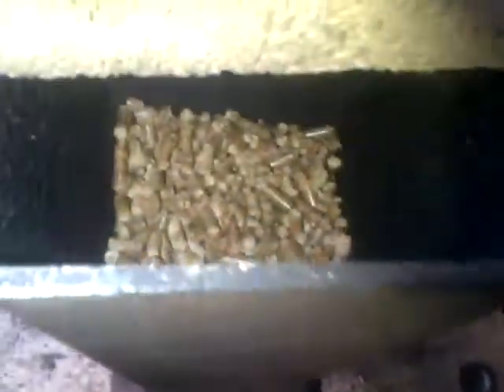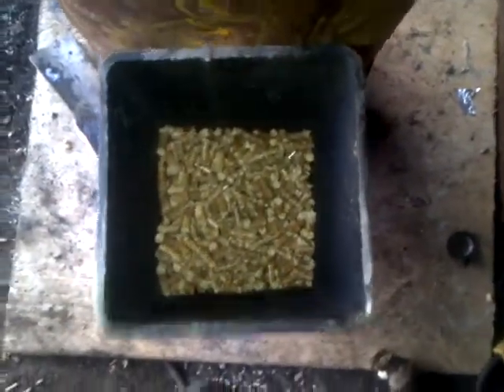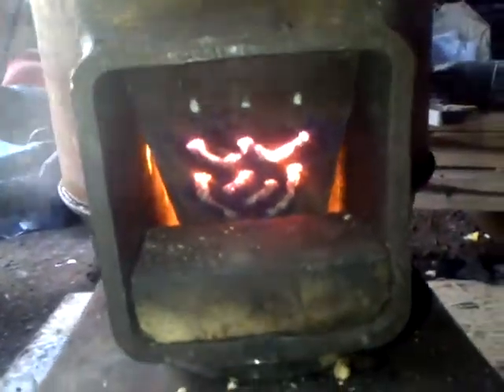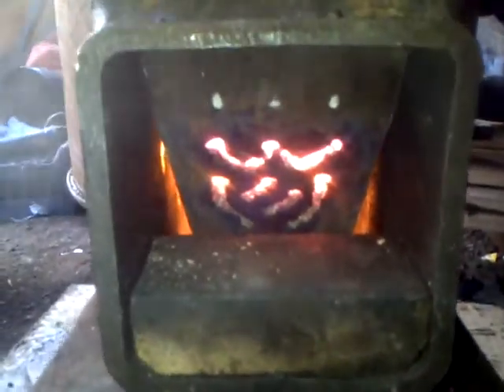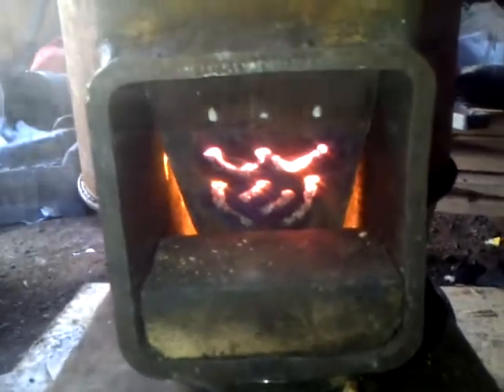Compact Rocket Stove & Mass Heater (6" RMH Hybrid)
a compact rocket stove / rocket mass heater Rate, Comment, Share, Subscribe & Check Out My Other Videos sharing my wacky experiences:  more experiments, more learning, more joking, quick test fire, and having fun with my 2015 EMBER small rocket stove prototype.  i like making useful stuff from useless junk
-positivity

 Some audio, music or content is created with YouTube audio library and/or licenced under iMovie (Apple Inc) software agreement to which as an agreed user i am "authorized or legally permitted to reproduce, modify, publish or distribute"